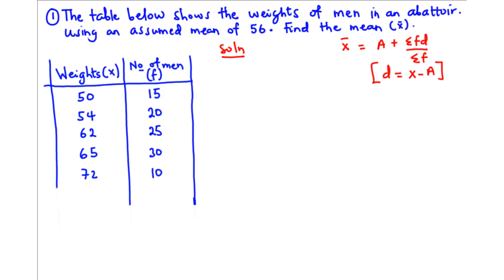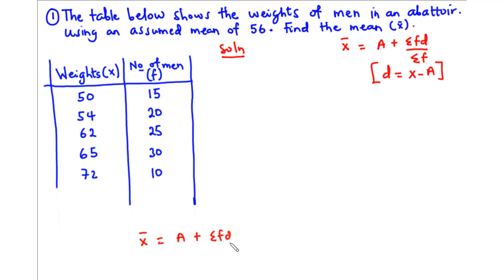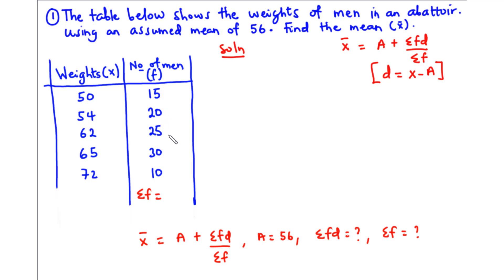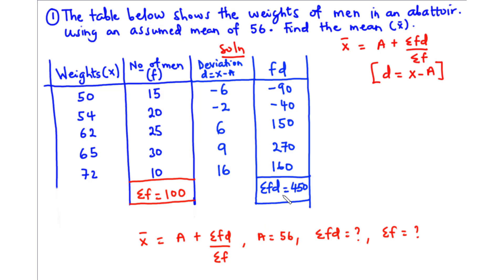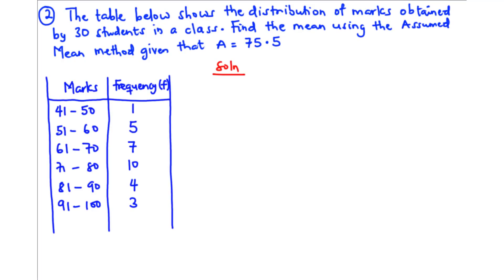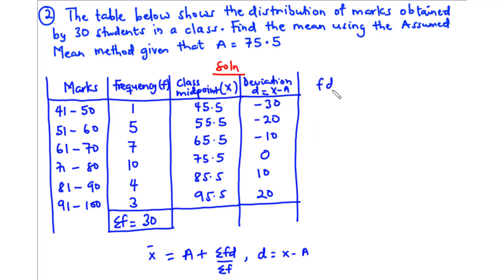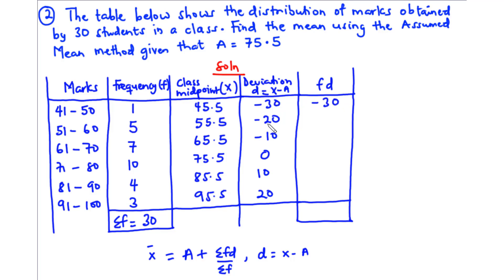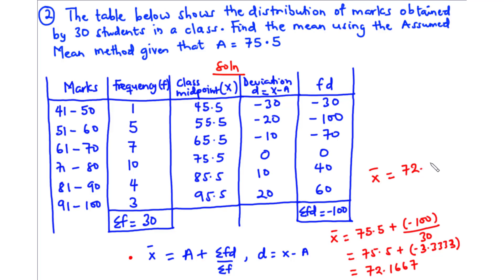Calculate the Mean using Assumed Mean Method (Grouped & Ungrouped) Data | SHS 2 CORE MATH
SHS 2 CORE MATH; Calculate the Mean using Assumed Mean Method (Grouped & Ungrouped) Data

In today's video, we are going to learn how to find the mean using the assumed mean method for both grouped and ungrouped data.
Assumed Mean = guess mean.
Mean = Actual mean

1. Mean = sum of fx/sum of f
2. Mode = highest occuring value
3. Median = middle number of the list or arithmetic mean of two middle numbers
4. modal class = class/interval with the highest frequency
5. median class

1. mean (average value) = sum of all values in a data set/number of values
2. mode = the number that appears most frequently
3. median = middle number from the list